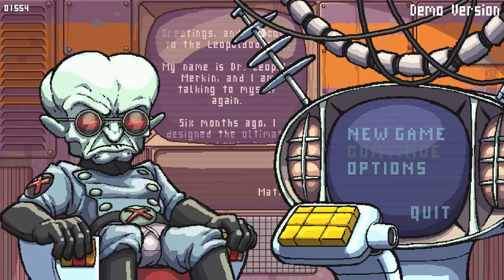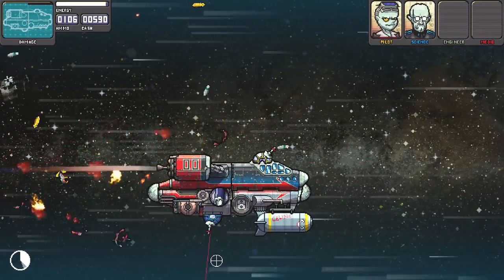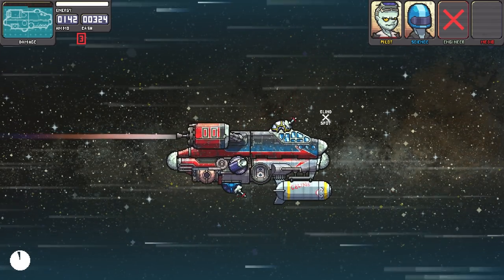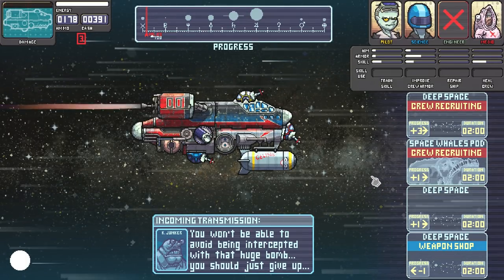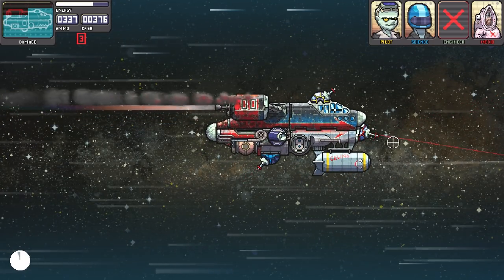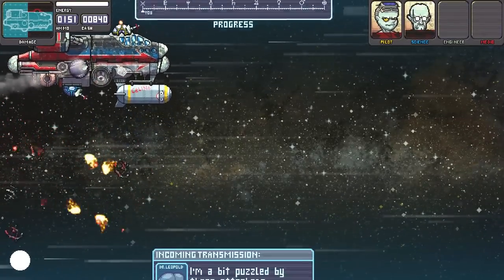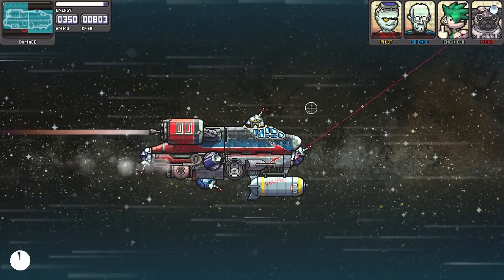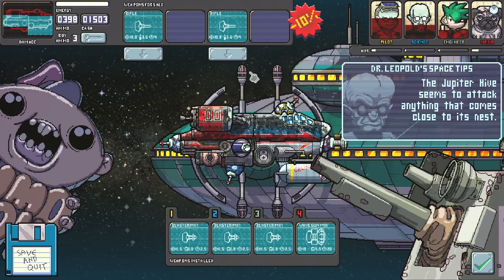Fission Superstar X Gameplay - Smash Look!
Blast off in Dr. Leopold's bomber in this relentless rogue-lite shooter. Tour the solar system on a desperate randomly generated bomb run. Face impossible odds trying to achieve the demented dream of an insane scientist in Fission Superstar X